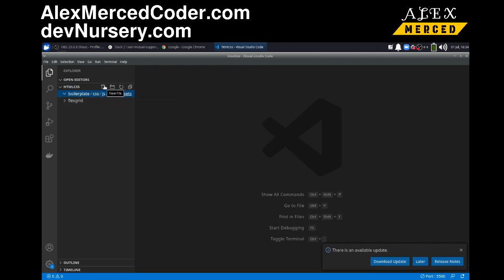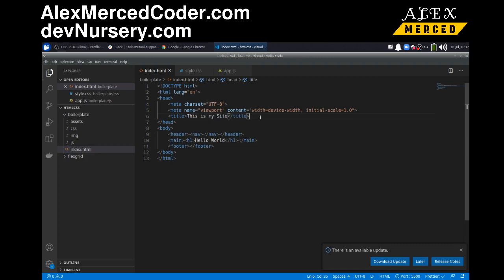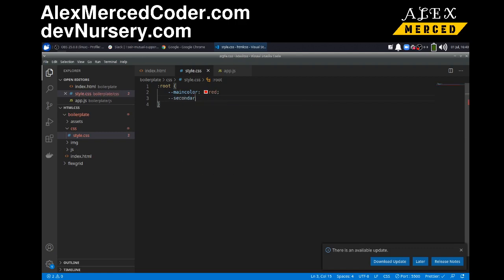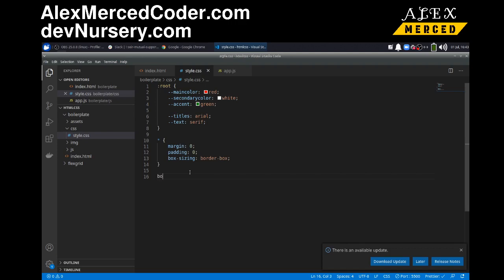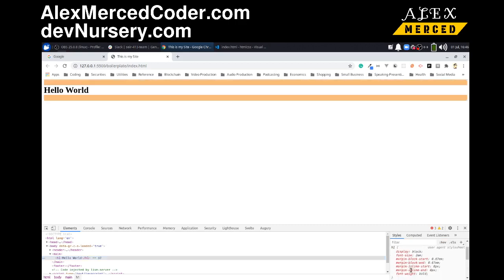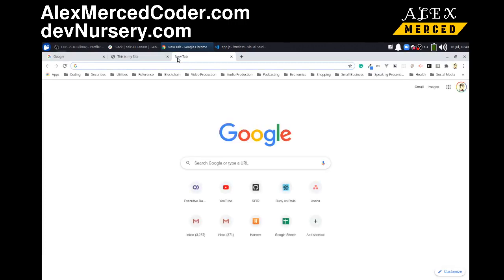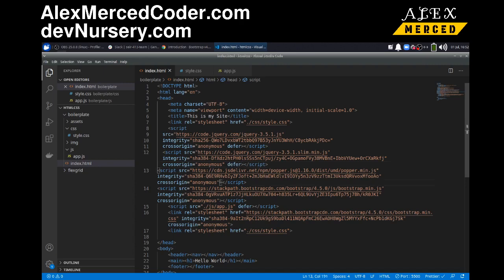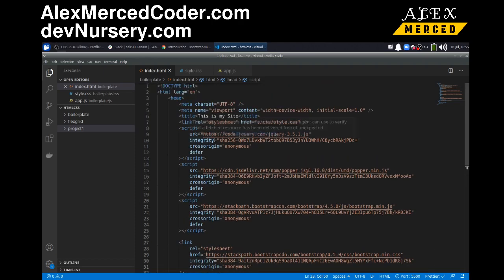AM Coder - Setting up a HTML/CSS/JS Boilerplate (Bonus: CSS Variables)